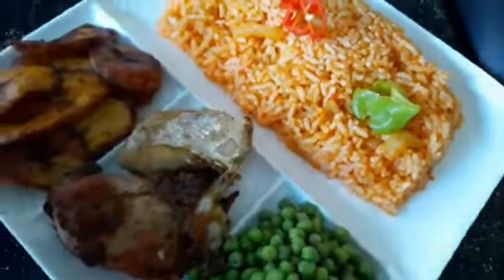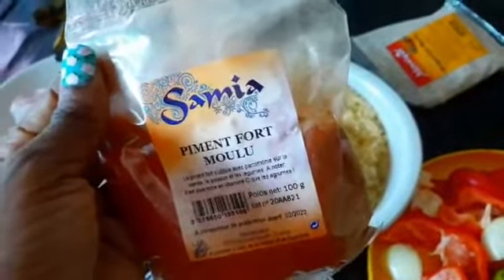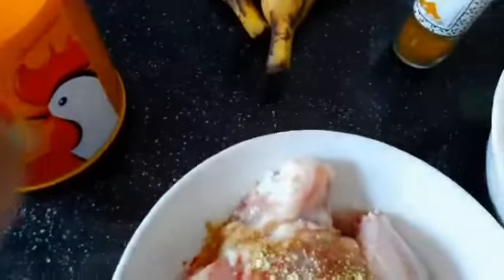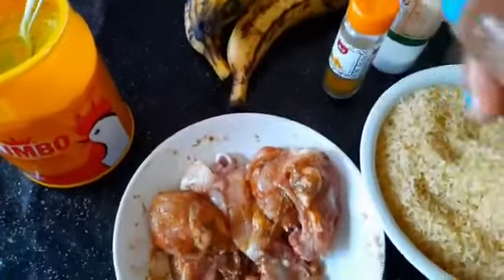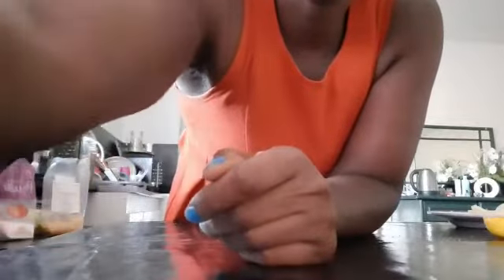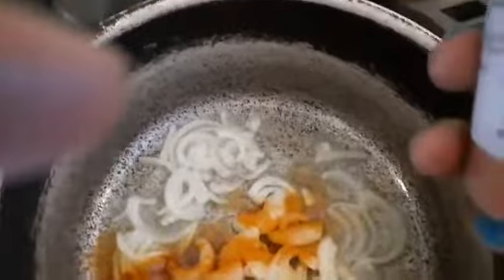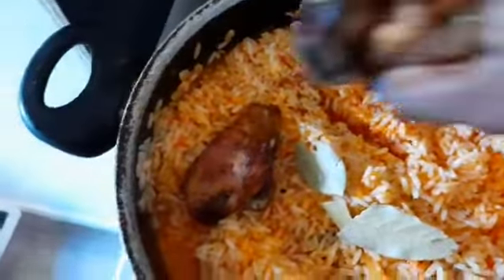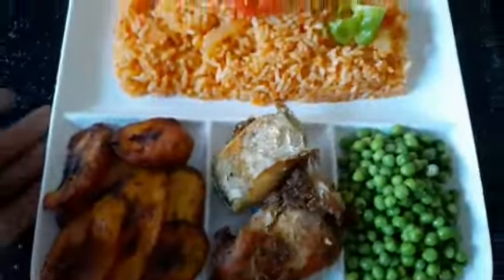How to cook bell pepper Jollof Rice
Jellof rice, sweet Nigerian Jellof  cook with me
By queenbellaj